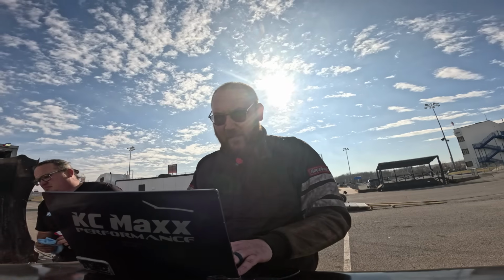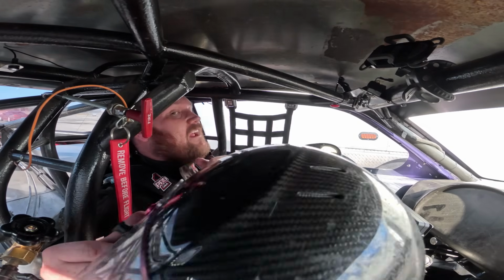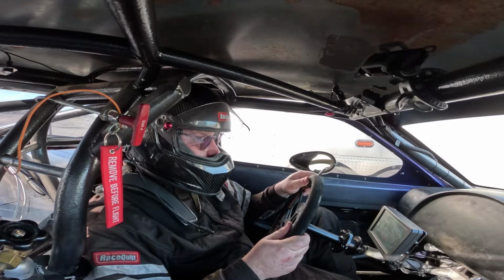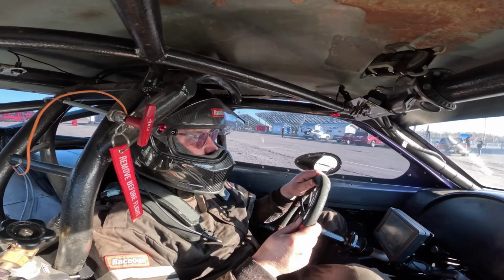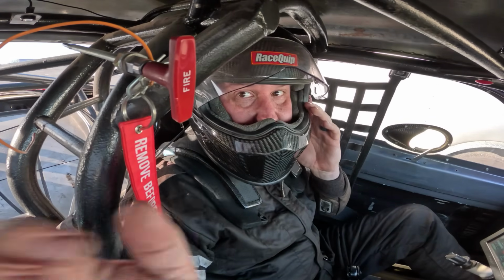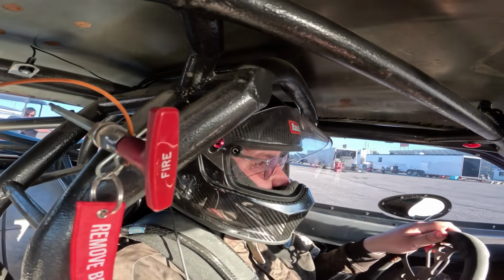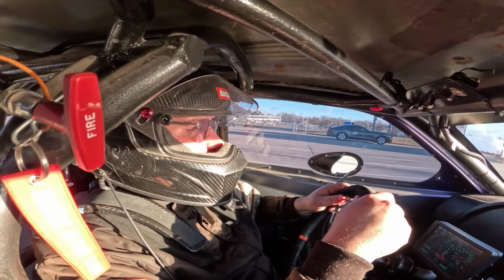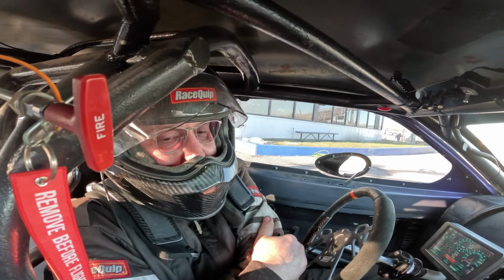Turbo VS ProCharger TESTING Pt 4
We made it down to Tulsa for a little private TNT. Ryan makes a few passes and compares the data to that of the ProCharger. Do the turbos stack up? Will they be what we are looking for?